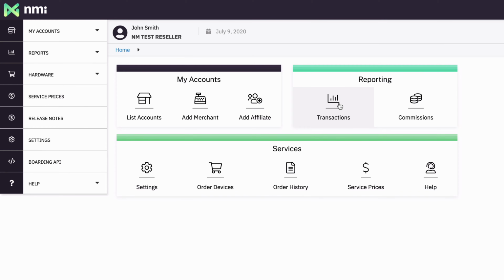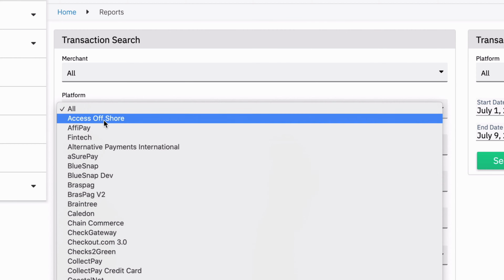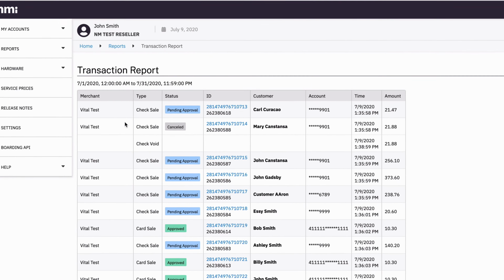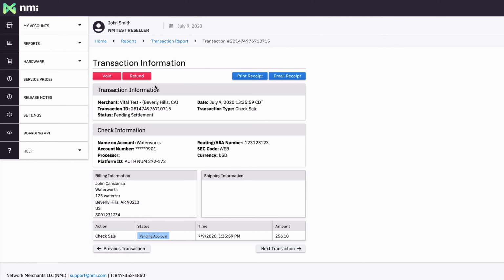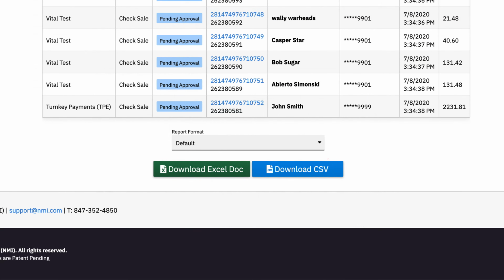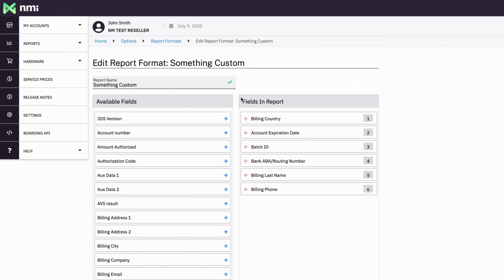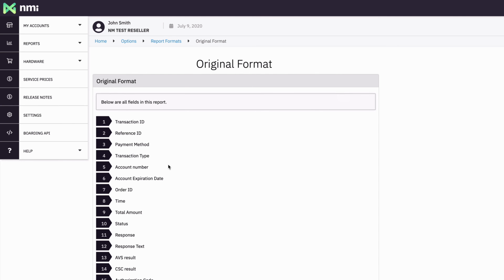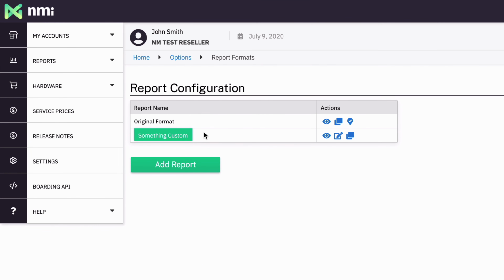Payment Gateway Transaction Reporting (Track & Manage Payments)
Learn how to track, search, and manage payment transactions, including how to view transaction details, issue refunds, and export reports.

This video walks through how to use transaction reporting tools to monitor payments across merchants, troubleshoot issues, and take action on transactions.

In this video, you’ll learn:

◼ How to search and filter transactions
◼ How to view transaction details and receipts
◼ How to issue refunds and void transactions
◼ How to export transaction data (CSV/Excel)
◼ How to customize reporting fields and data

Timestamps:
00:00 Introduction
00:05 Why transaction reporting matters
00:20 Searching and filtering transactions
01:00 Viewing transaction details
01:30 Voiding and refunding transactions
01:50 Exporting reports (CSV/Excel)
02:10 Customizing report fields
03:00 Setting default reports

Looking to monitor and manage payments more effectively?

X (Twitter):   / nmipayments